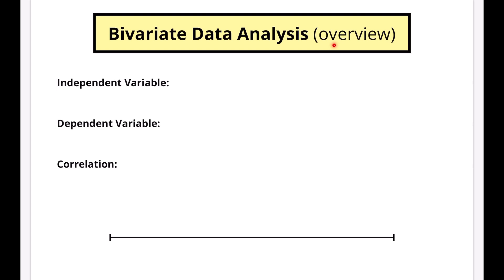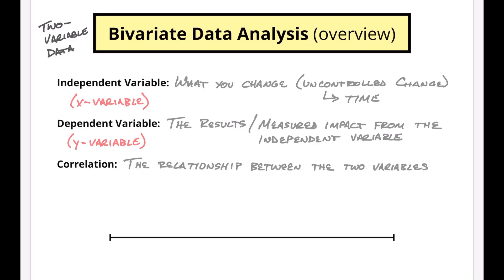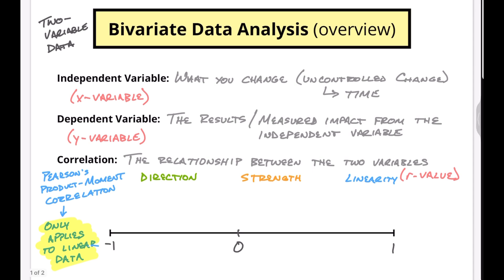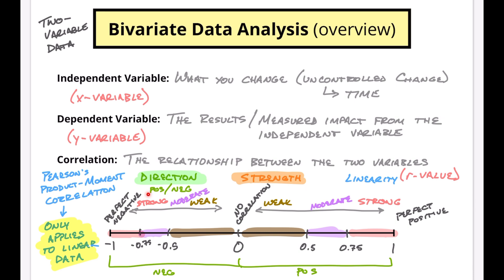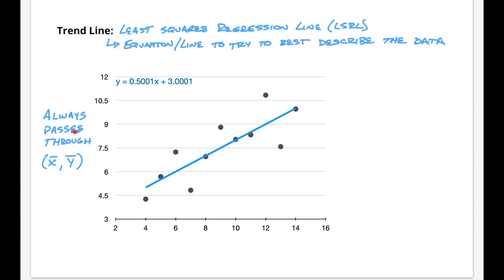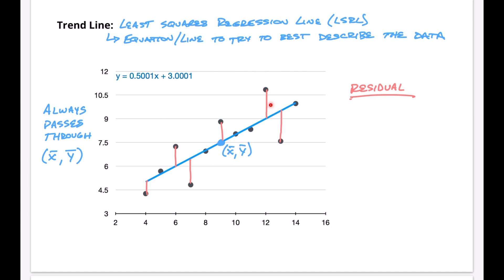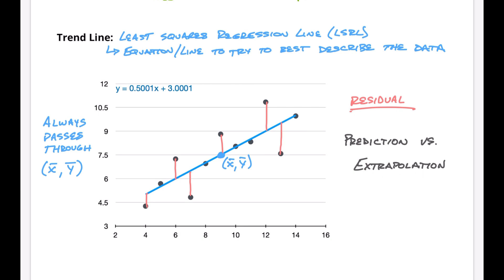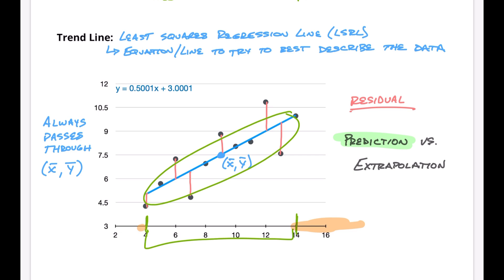Bivariate statistics review in just 13 minutes!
This video is going to be your complete bivariate statistics review! We're going to cover all the main topics that you need (or that you have probably seen before) including: scatter plots, regression lines, and correlation.

You've probably seen all of this content before. Maybe in middle school, maybe in science classes, maybe you're learning about it right now. Regardless, there are a lot of little details and nuances to understanding bivariate (aka two variable) statistics. How do you know if there is a relationship between two variables? What is correlation? How do you interpret correlation? What is the regression line and how do we use it? All these questions and more will be covered in this video!

So kick back and enjoy! But be sure you stay until the end, where you will get a little treat. ;)

This is part of Topic 5 - Statistics and Probability of the IB Standard Level (SL) Analysis and Approaches curriculum.